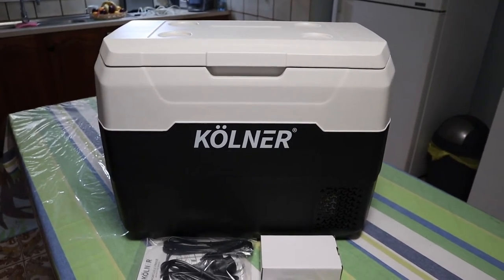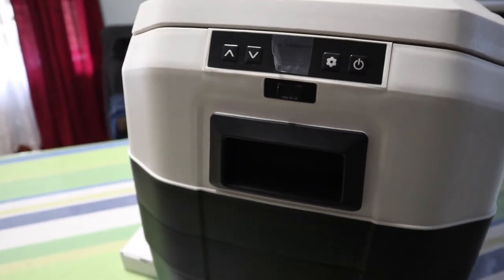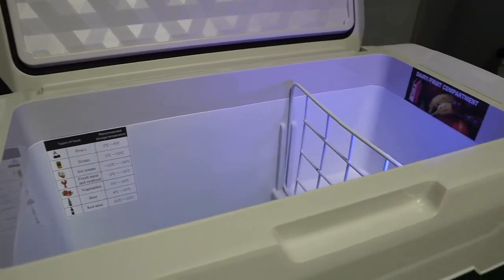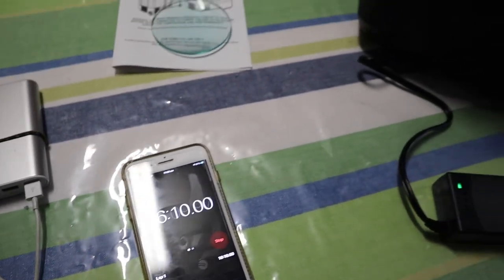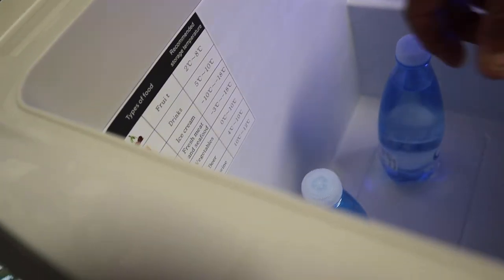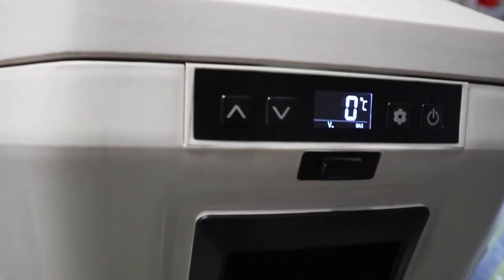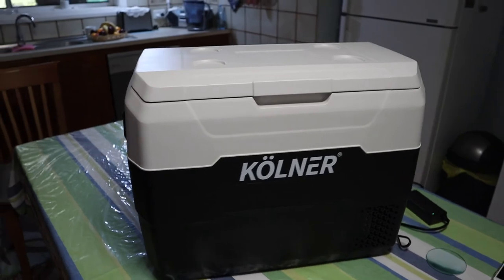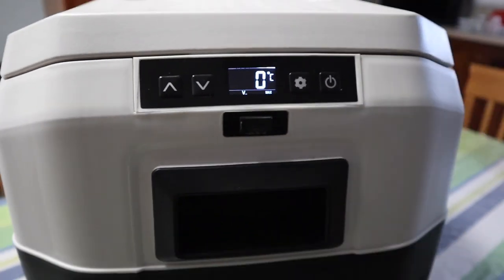BEST PRICED KOLNER 40L CAMP FRIDGE with USB - First Time Setup and Review ONLY $309 CHEAP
Hello everyone, in this video I use & review my new KOLNER 40 litre Portable Camping Fridge or Freezer. It's fantastic value at only $309 Australian Dollars. I purchased it online from Harvey Norman. The great thing is it works on 12v 24v and 240v. Its pretty quick as well. It took just over 16 mins to cool from 18c to 3c. It can go as low as -20c and work as a Freezer. I think it is amazing value.

Filmed with a Canon EOS M50 camera and edited with iMovie.
All footage has been taken and is owned by TheHuski Productions.
Prior written consent is required to use any footage.